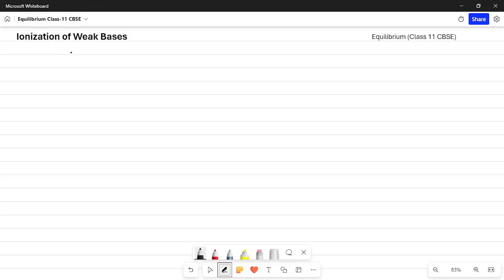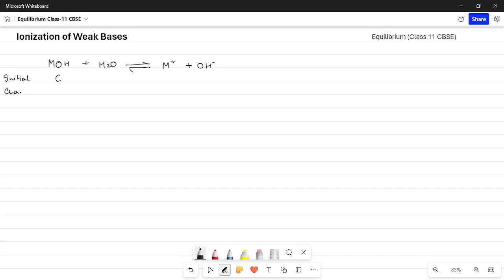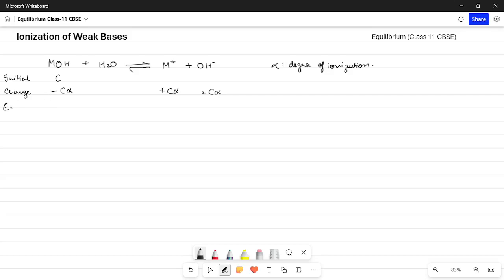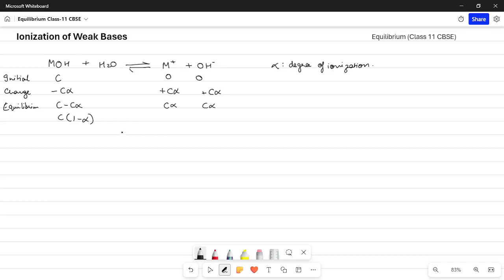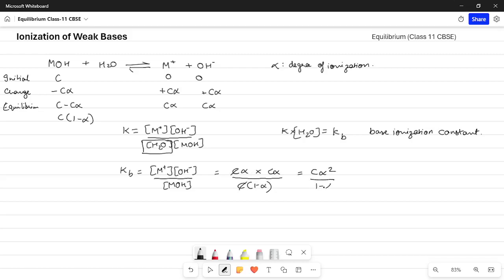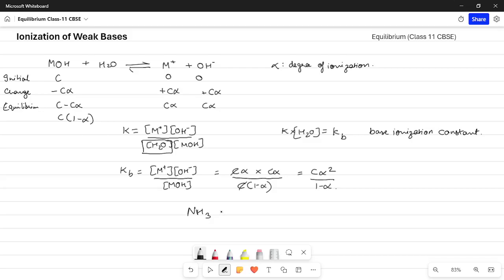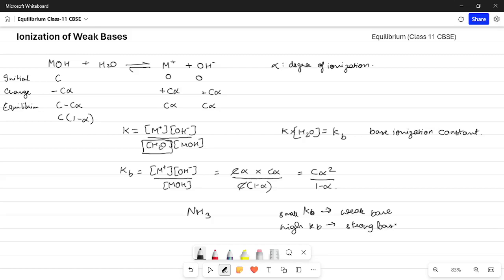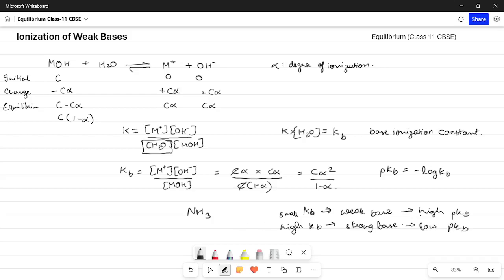Ionisation of Weak Bases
The strength of bases depends on the ability of base to dissociate in water.
Weak bases don't dissociate completely in water. Here are the important values we learned about in this video:
Kb: base ionisation constant
α: Degree of ionisation
pKb=-logKb
Definitely check out the ionisation of weak acids because there is a more detailed explanation.